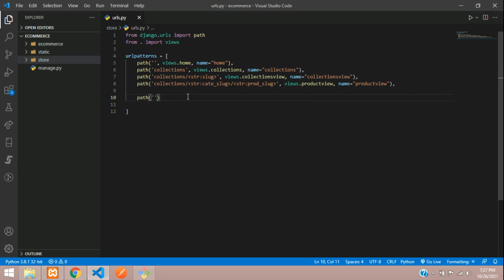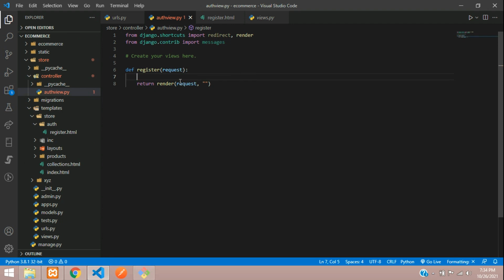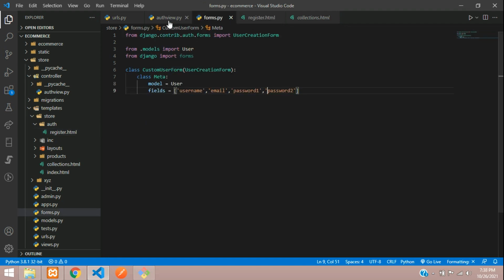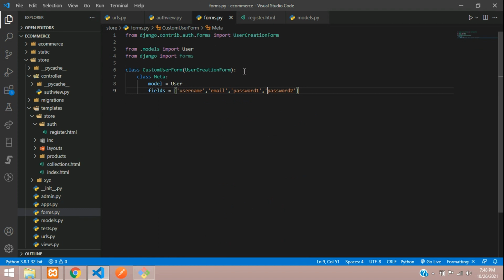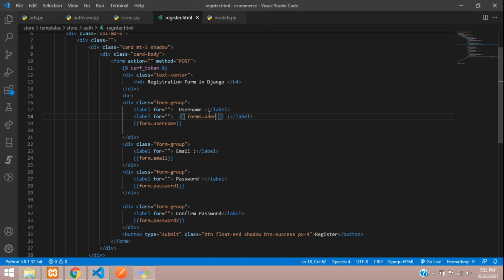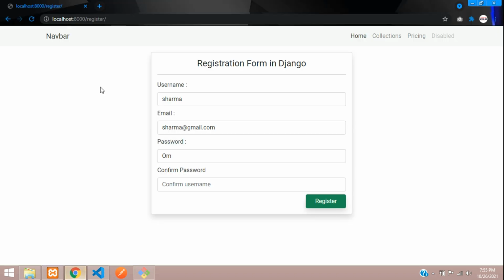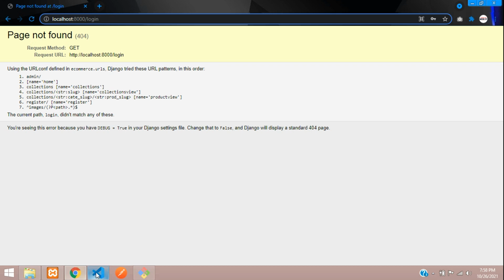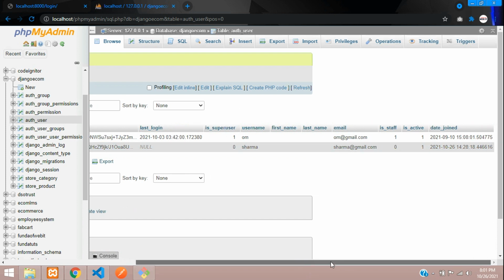Django Ecommerce Part 8 | User registration in django | Custom User register form using bootstrap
In this video, you will learn how to make user registration system in django ecommerce and design the registration form using bootstrap.